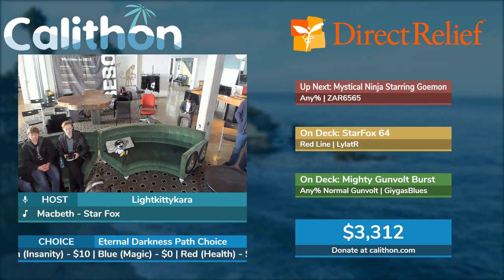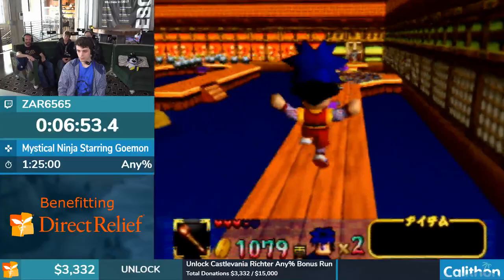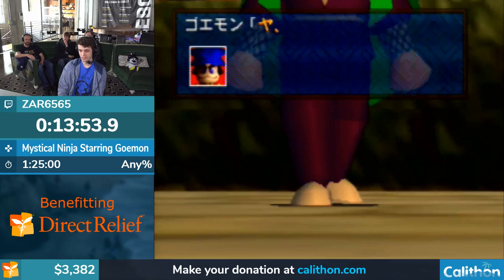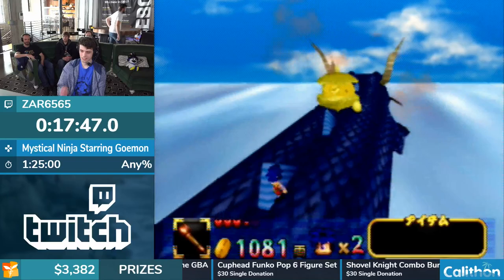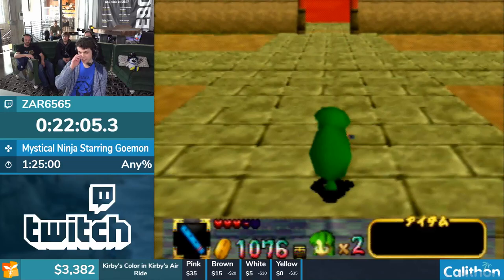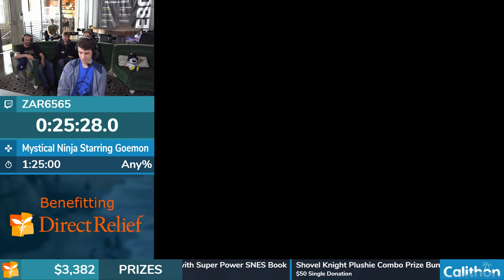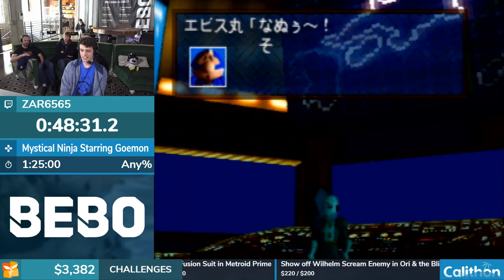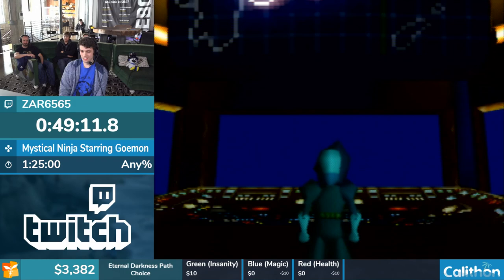Mystical Ninja Starring Goemon by ZAR6565 in 1:15:50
A speedrun of Mystical Ninja Starring Goemon by ZAR6565. This run was performed as part of Calithon 2018, benefiting Direct Relief.